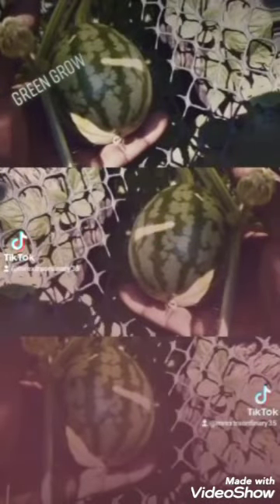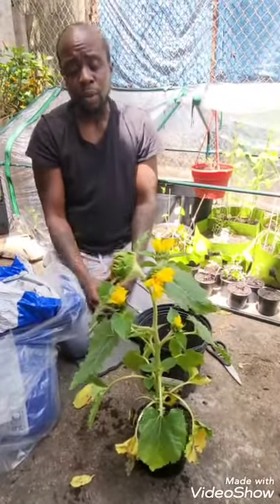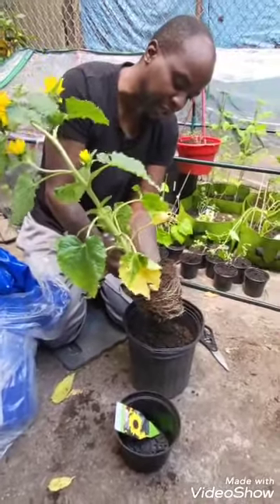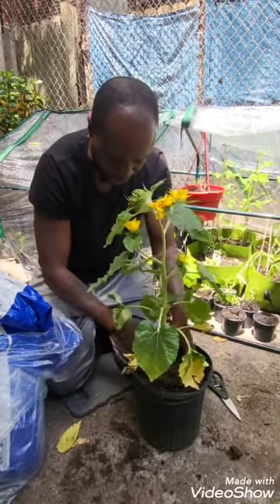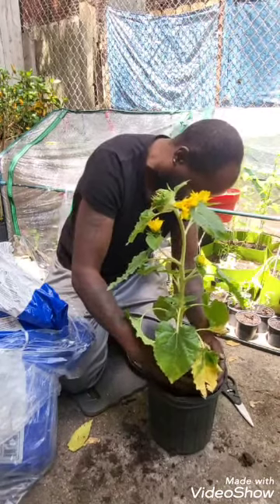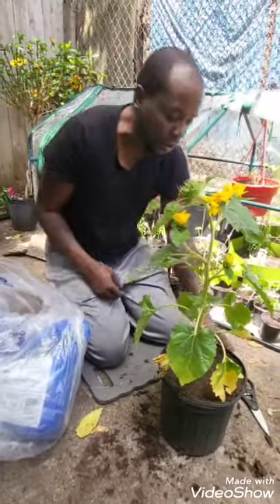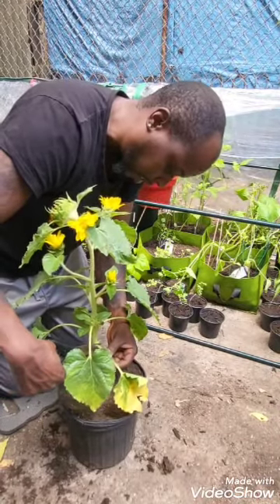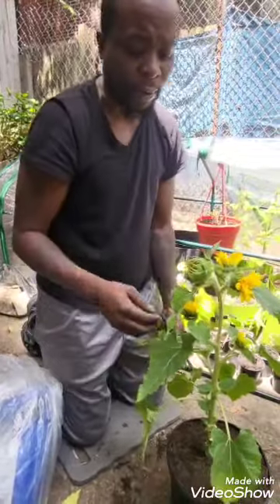Buying Discount Plants Pt 1. (Sunflower)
Watch the transformation of this discount sunflower plant from Whole Foods Market.